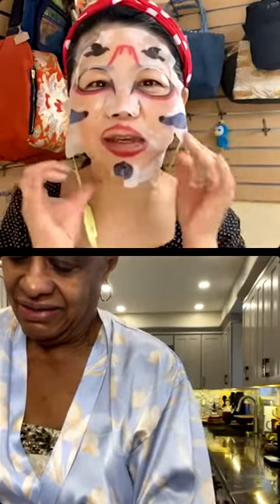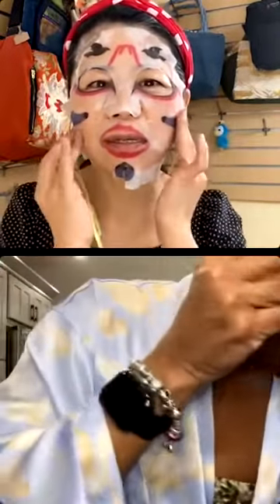Skincare routine | facial mask and massage stone, collagen